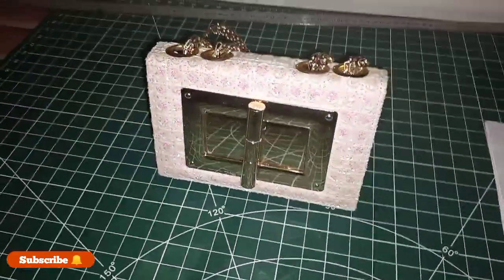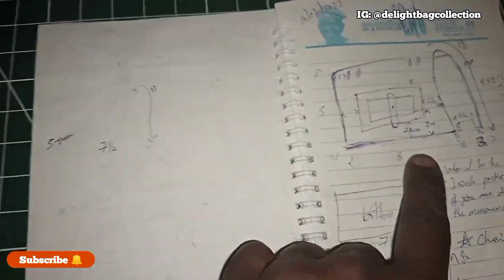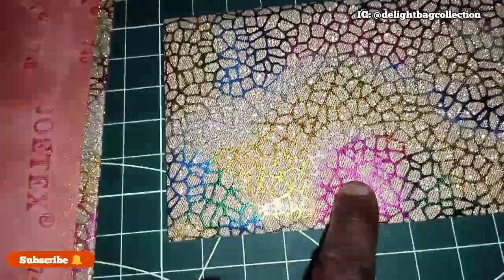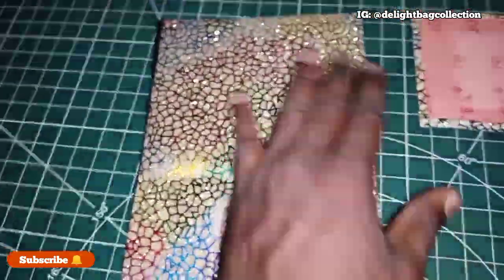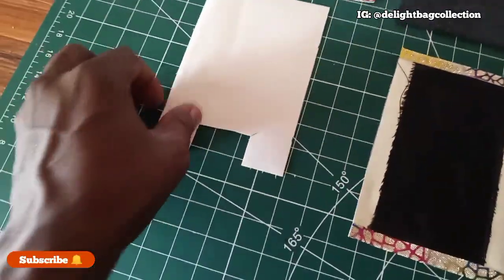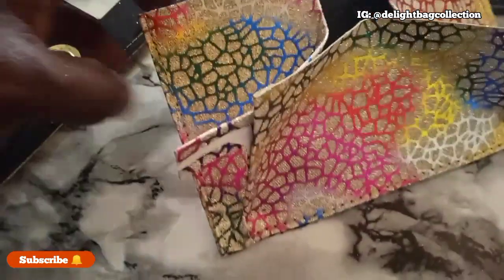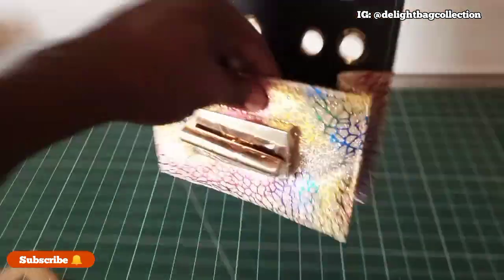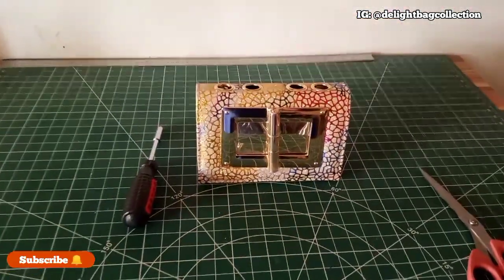HOW TO MAKE A MINI FANCY DESIGNER BAG STEP BY STEP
how to make mini fancy designer bag the basic tutorial diy
on this I show how to make clutch bag also talk about the design, material, illustration & more
So besure to watch tin the end
Also if you're new hare besure to click the
Stay turned for more educative tutorial coming up soon